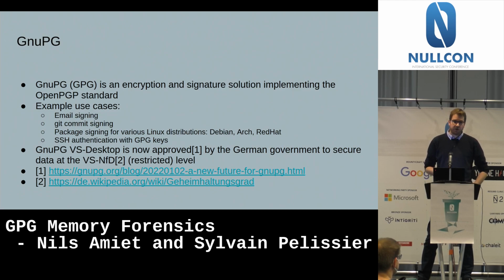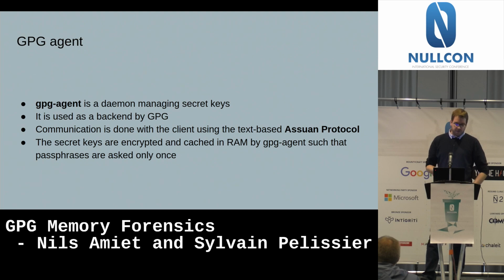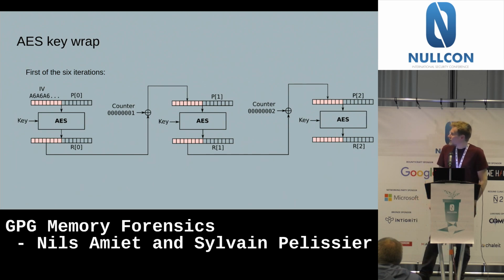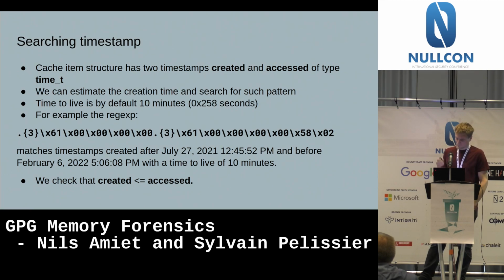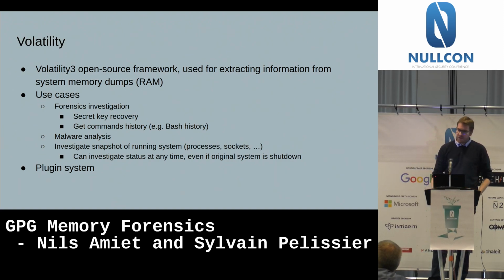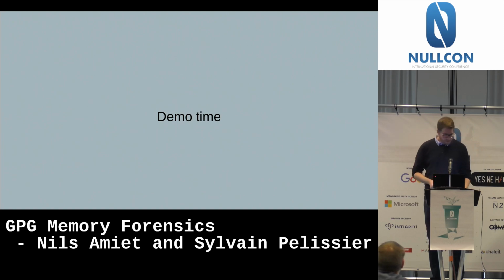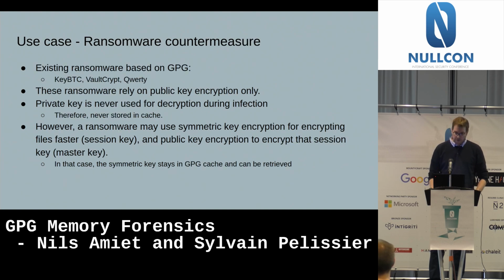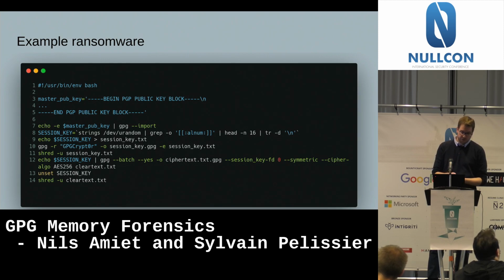GPG Memory Forensics by Nils Amiet and Sylvain Pelissier | Nullcon Berlin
Abstract:
After nearly 25 years of existence, GnuPG is still a widely used solution for message encryption. GPG works with an agent (gpg-agent) containing multiple functions, including caching passphrases and encryption keys. This work demonstrates techniques to retrieve passphrases and encryption keys from a memory dump, either of the gpg-agent process or a full system dump. We also provide a Volatility3 plugins to retrieve associated key material and the original plaintext. We also show how this can be used as a defensive countermeasure in some scenarios like ransomware attacks.

Nils is a Senior Security Engineer on Kudelski Security’s research team performing research on various topics including privacy, authentication, big data analytics, and internet scanning. He also writes blog posts on various topics for Kudelski’s research blog. Nils likes open source software and has presented his research at DEF CON and Black Hat Arsenal. He was part of creating a massively distributed system for breaking RSA public keys.

Sylvain is a Cryptography expert in the research team at Kudelski Security. His favorite topics are Cryptography, Hardware attacks and vulnerability research in general. He worked on security of Cryptography algorithms implementations on different platforms as well as on critical code security audits. He like playing and organizing CTFs.